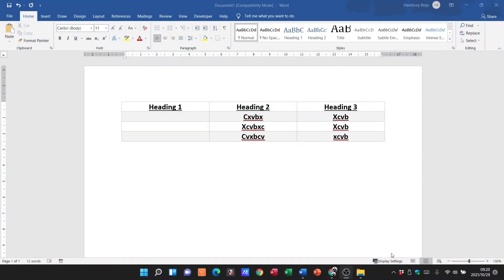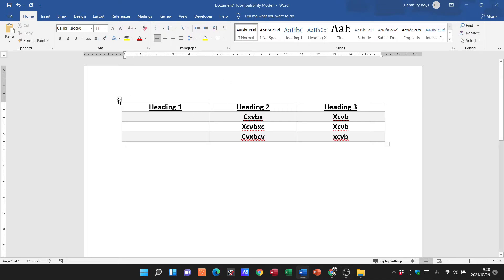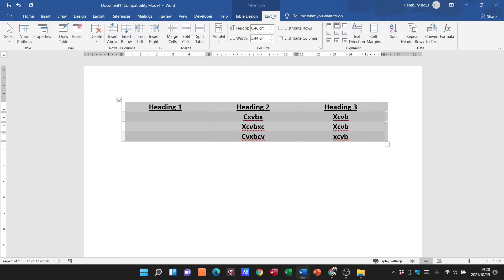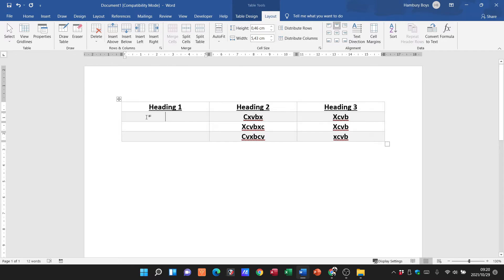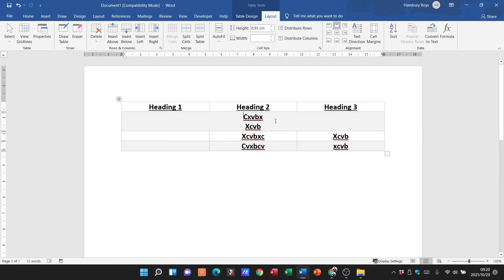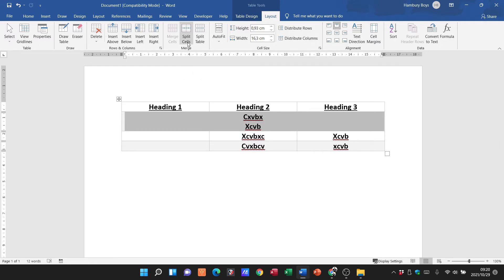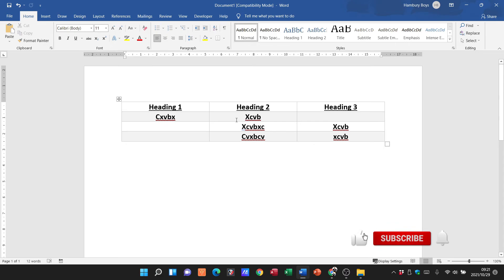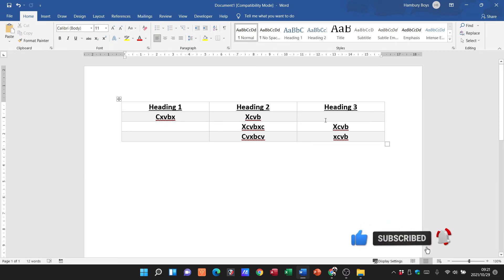Merge & Split Cells in a MS Word Table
In this video, we'll show you how to merge and split cells in a MS Word table. This is a basic skill that you'll need to be able to do if you want to create complex tables in MS Word.

Merge cells together to create one large table, or split cells apart to create multiple smaller tables. This video will teach you how to merge and split cells in a MS Word table, and keep your tables easy to work with!